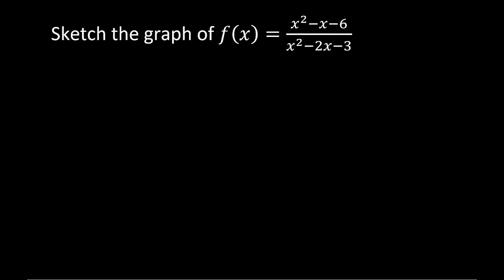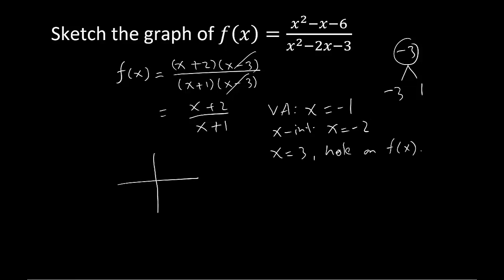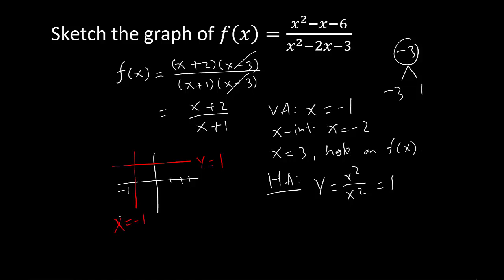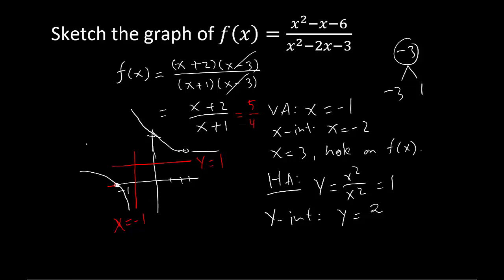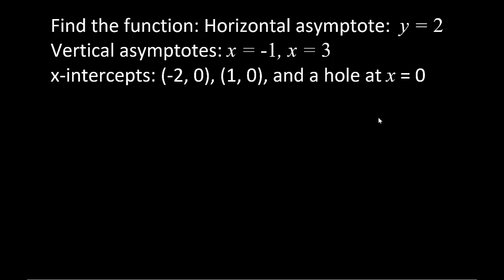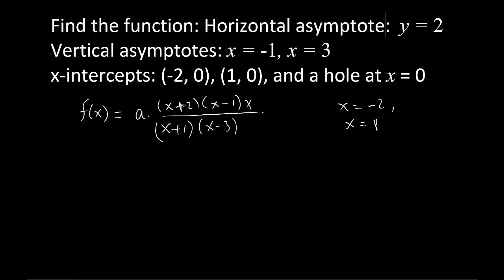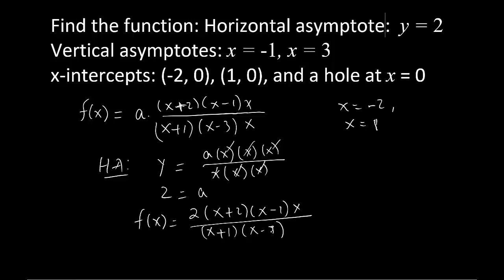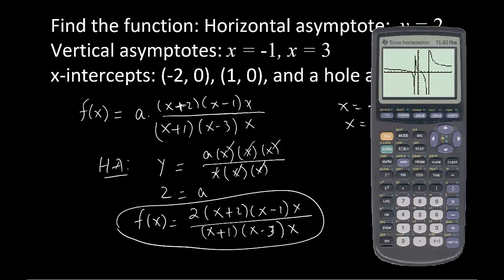graph of rational functions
In this video, you may learn about how to graph a rational function by hand and by a graphing calculator. Also, you will know how to derive a rational function from the given information.